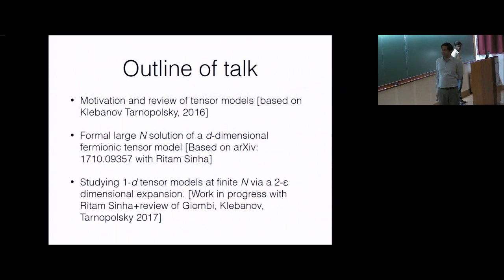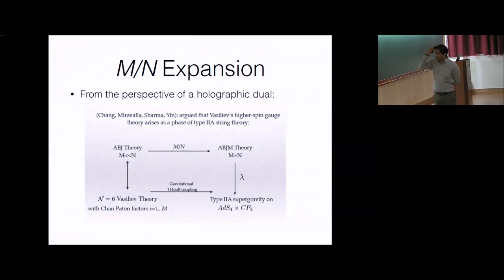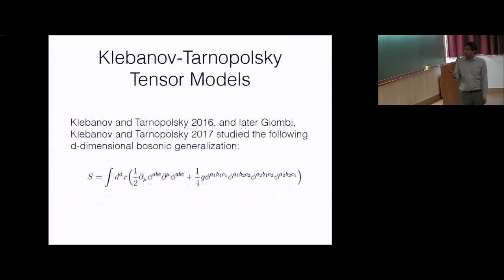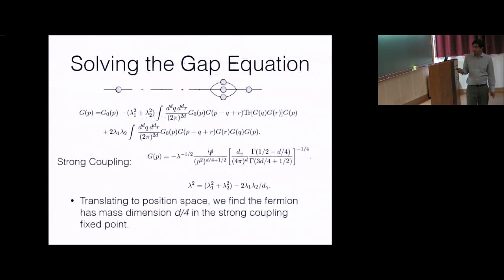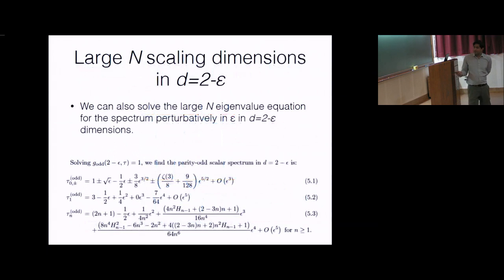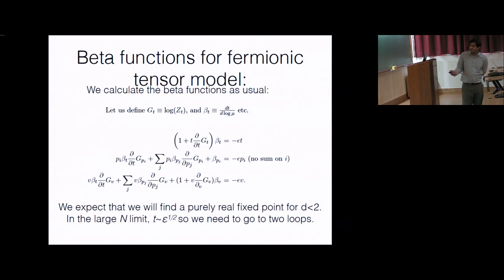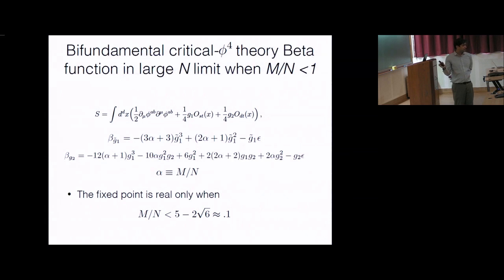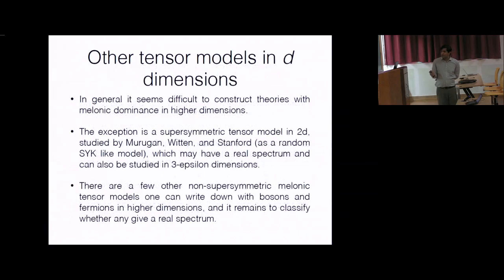A Fermionic Tensor Model in 2 - E Dimensions by Shiroman Prakash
0:00:00 ICTS
0:00:05 AdS/CFT at 20 and beyond ...
0:00:10 A Fermionic Tensor Model in 2 - & Dimensions
0:00:54 Outline of talk
0:01:37 Tensor Models and SYK
0:03:28 Large N limits: the good, the bad and the ugly
0:03:43 Large / limits: the good, the bad and the ugly
0:06:11 What is the relation between these large / limits
0:07:03 M/N Expansion
0:12:58 Tensor Models
0:13:49 Tensor Models - Quick Review
0:15:04 Klebanov-Tarnopolsky Model
0:17:08 1-dimensional fermionic KT model
0:18:02 Klebanov-Tarnopolsky Tensor Models
0:21:15 Our fermionic generalization
0:24:29 Formal Large N solution
0:26:18 Gap Equation for the Exact Propagator
0:26:49 Solving the Gap Equation
0:27:11 Spectrum of Bilinear Operators
0:28:12 Exact Three-Point Function in the Strong-Coupling limit
0:29:19 Exact Three: Point Function Integration Kernel
0:29:48 Determining the scaling dimensions for single-trace bilinear operators from eigenvalues of the integration kernel
0:30:43 Numerical Spectrum
0:32:57 Complex Eigenvalue if d2
0:34:50 Real Spectrum in d6
0:35:37 Large / scaling dimensions in d=2-&
0:37:48 Large / scaling dimensions in d=2-8
0:37:57 Large / scaling dimensions in d=6+8
0:38:49 Large N scaling dimensions
0:38:52 Towards a finite-N epsilon- expansion in d=2-&
0:39:50 The most general renormalizable action:
0:40:31 Tetrahedron Interactions
0:40:58 Pillow Interactions
0:41:45 Vector Interactions
0:42:13 Hierarchy of Interactions:
0:43:12 Pillow interaction from two tetrahedron vertices
0:43:36 Vector interactions from two pillow vertices
0:44:02 Beta functions for fermionic tensor model:
0:45:21 Physical Expectations
0:45:41 Bosonic Tensor Model in 4-& dimensions
0:48:36 Bifundamental Critical of Theory
0:50:31 Bi-fundamental critical * Theory
0:52:31 Bifundamental critical-* theory Beta function in large N limit when M/N 1
0:52:49 Bifundamental critical-o* theory Beta function in large N limit when M/N 1
0:54:10 Bifundamental critical-* theory Beta function in large / limit when M/N 1
0:55:46 Aside: Comments on M/N expansion and non-supersymmetric AdS /CFT3
0:59:31 Generalization to O(M)XO(N)XO(D)
1:00:02 Conjectured relation between the three large / limits
1:00:28 1-d tensor models
1:01:46 Other tensor models in dimensions